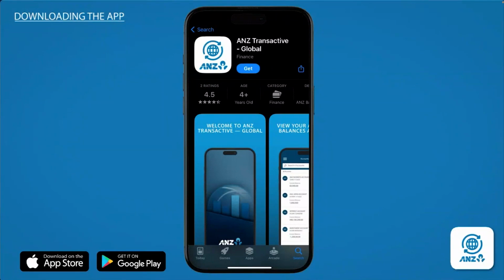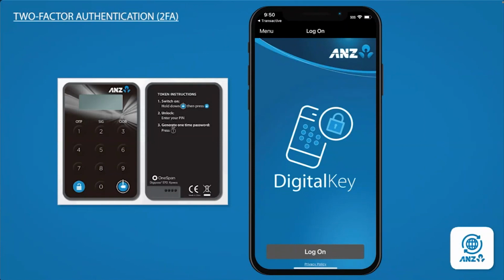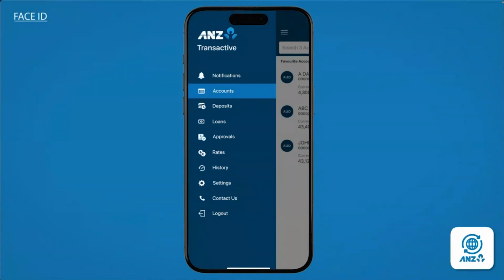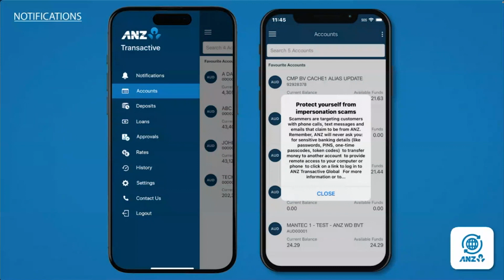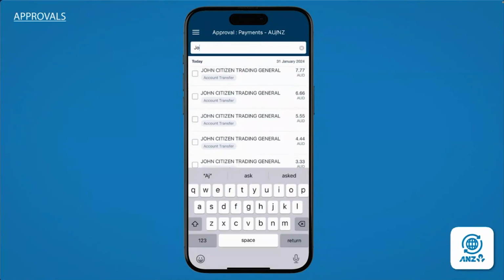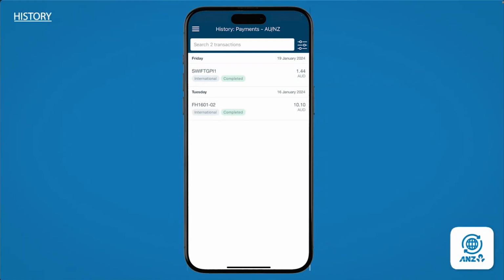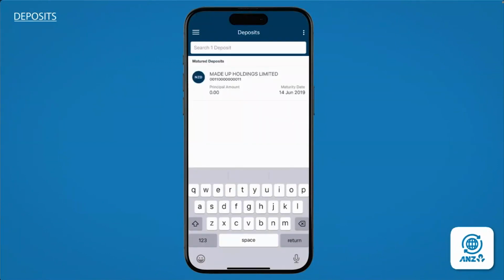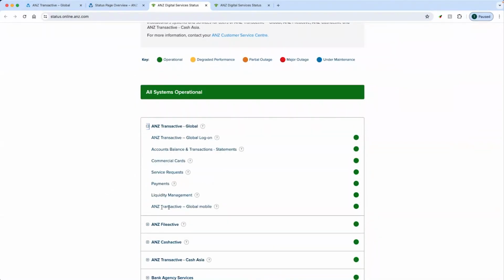ANZ Transactive Mobile Webinar (17/04/2024)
In this session, conducted on 17 April 2024, you’ll learn how to use the ANZ Transactive Mobile app. This session will cover:

00:00 Introduction
02:26 Downloading the app
03:32 Loggin in
03:38 Two-Factor Authentication
06:38 Enabling Biometric Credentials
07:32 Enabling Face ID
08:02 Getting Started (Menu options)
09:40 Notifications
10:14 Accounts
10:52 Loans
11:34 Approvals
13:15 Rates
14:10 History
14:58 International Payment Tracking
16:06 Deposits
17:11 Contact Us
18:30 Status Page Overview
19:21 Navigating to Recorded Webinars